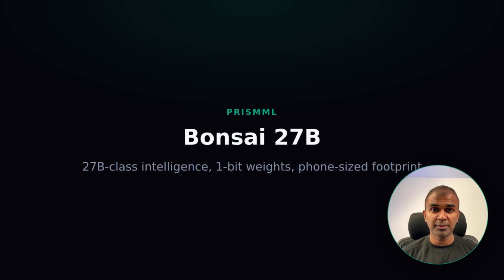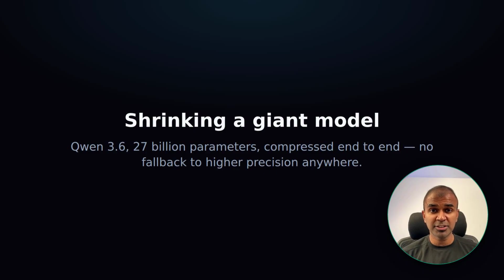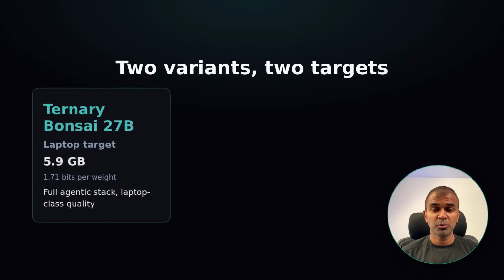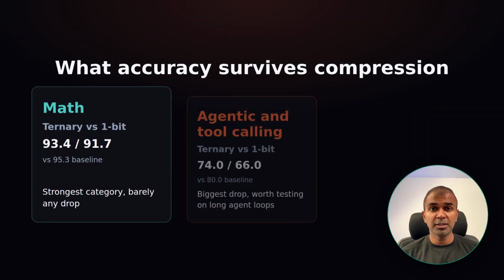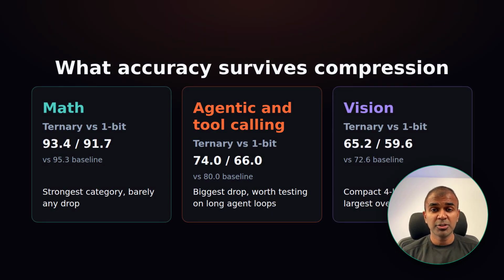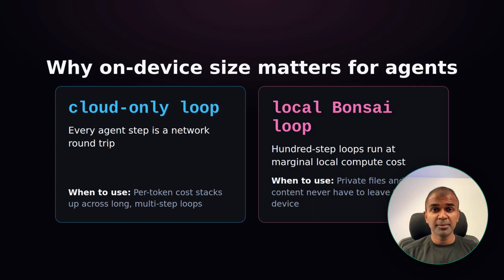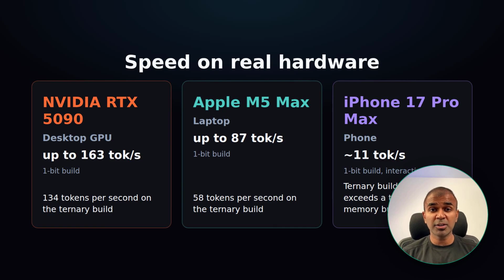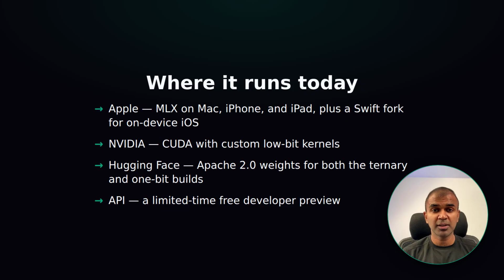27B AI Under 6 GB? Bonsai 27B on Phones & Laptops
A 27 billion parameter model, squeezed under six gigabytes — PrismML says Bonsai 27B brings frontier-class reasoning, tool use, and vision to your phone.

PrismML's Bonsai 27B takes a 27 billion parameter Qwen 3.6 model and compresses it end to end — embeddings, attention, MLPs, and the language model head — into 1-bit and ternary weights, with no higher-precision fallback anywhere in the network. The result is two variants, a 5.9 GB ternary build for laptops and a 3.9 GB one-bit build built to fit an iPhone 17 Pro class memory budget, both released under Apache 2.0. We walk through what actually gets compressed, how much benchmark accuracy is retained across math, coding, agentic tool calling, and vision, why on-device size matters for long agent loops that would otherwise mean per-step network round trips, and real throughput numbers on an NVIDIA RTX 5090, an Apple M5 Max, and an iPhone 17 Pro Max. We also flag what's still unverified — PrismML's Caltech-origin and investor claims, and how the benchmark suite was actually run — before covering how to get started on MLX or CUDA today.

Chapters:

0:00 Introduction to Bonsai 27B

0:22 Compressing a 27B Model

0:44 Ternary vs 1-Bit Variants

1:17 Benchmark Retention

1:45 Why On-Device Matters for Agents

2:16 Real Hardware Throughput

2:39 Platform and Access